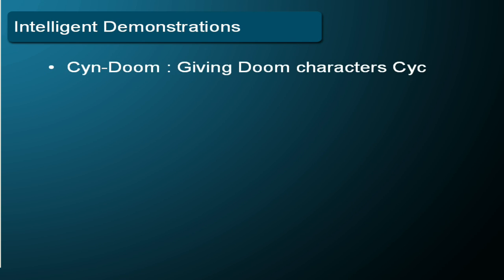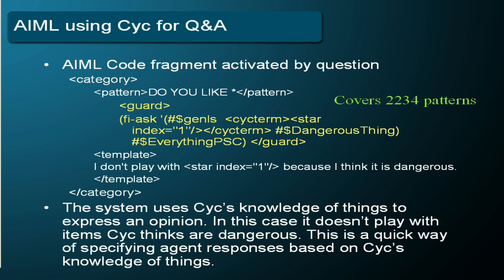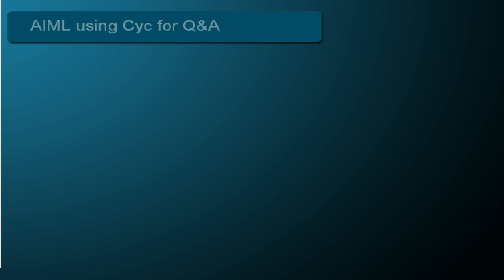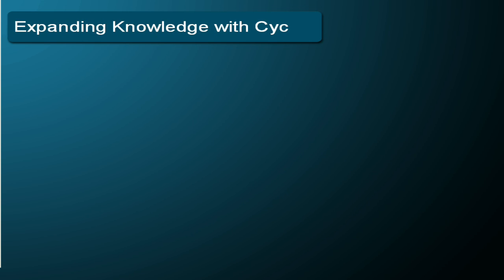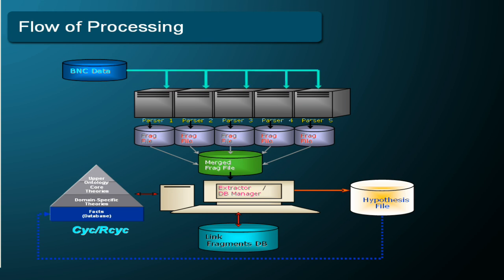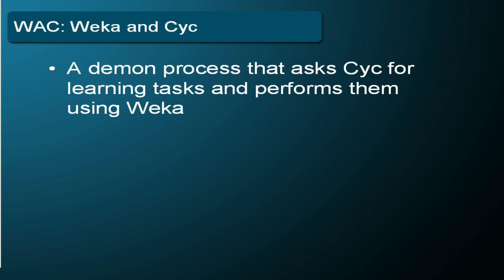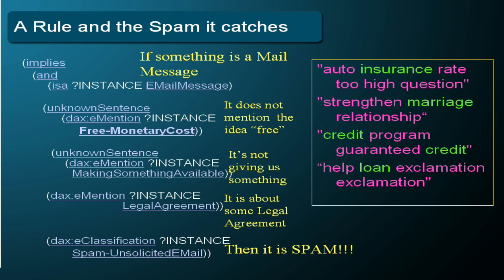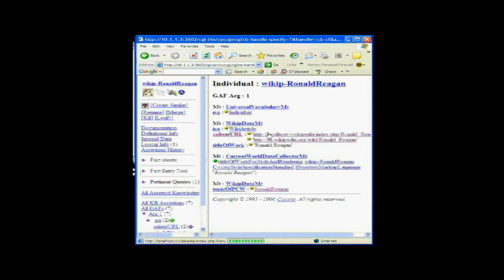CynD Video (Cyc and Doom)